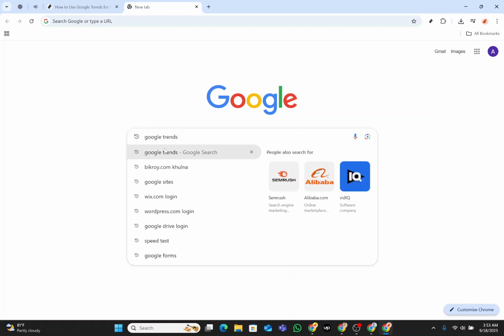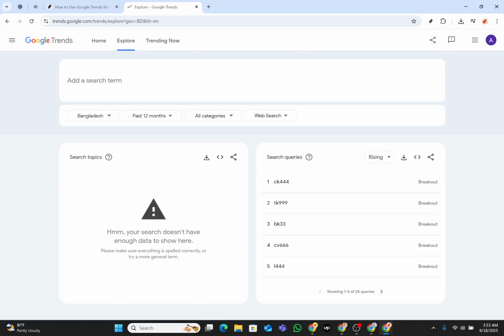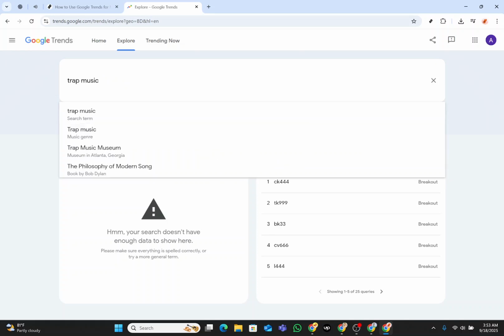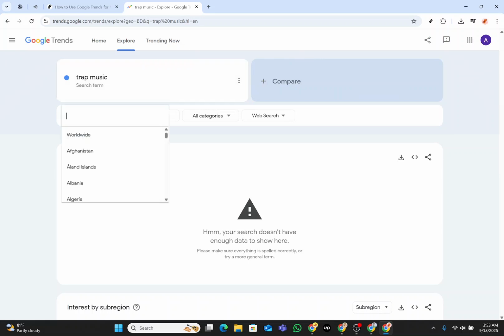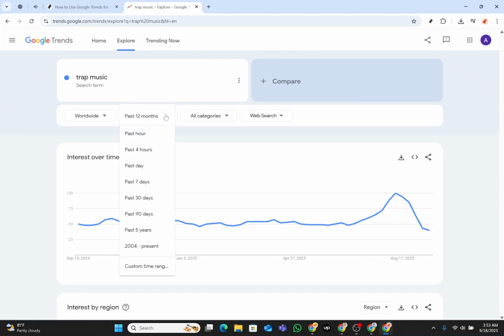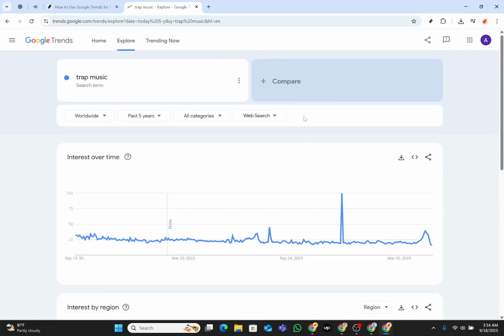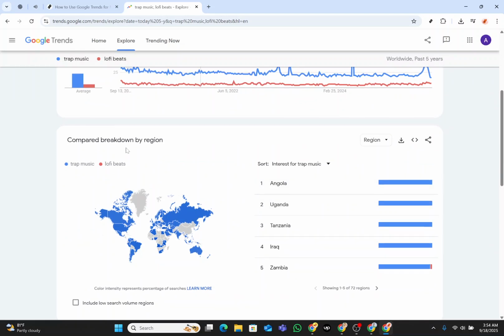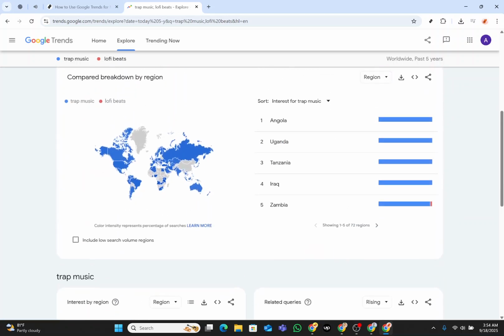How to Use Google Trends for Music Release Timing Fast and Easy!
In today's video, I'm going to teach you how to use Google Trends for music release timing, fast and easy! If you're looking to drop your next big hit and want to make sure it gets the attention it deserves, timing is everything. So sit back, grab a notebook, and let's dive into the world of Google Trends to optimize your music release strategy.

First, you'll want to head over to Google and search for Google Trends. Once you're on the homepage, you'll see a button labeled "Explore." Click on that, and it will direct you to a section where you can start inputting search terms.

Here's where the fun begins! Start by typing in your artist name, similar artists who are in the same genre, or even the specific genre of your music. This could be anything from indie pop to trap music, or perhaps even lofi beats. The key here is identifying who and what is relevant to your music so you can tailor the results to your needs. Once you’ve entered the information, press enter to see what trends are emerging in your niche.

Now it’s time to apply some smart filters. At the top of the Google Trends page, you have options to adjust the location, time range, and category. Choose the location that either reflects your target market or select worldwide to get a broader sense of what’s happening globally. For the time range, you might want to check the past 12 months to understand current interests, or you could expand to the past 5 years to spot long-term trends. As for categories, delve into areas like video games if your work crosses into those boundaries, as crossover interests can be quite telling.

Take a look at the "Interest Over Time" chart. Here, you can identify recurring peaks. For instance, maybe EDM sees a spike during the summer or ballads rise during holiday seasons. Find those peaks and plan to release just before an anticipated rise in interest, so you catch the wave at its crest.

Consider comparing your data against similar artists by using the "+ Compare" feature. Add two or three artists and observe when their interest spikes. If you time your releases around these periods, you might benefit from the increased interest and discussion happening in your genre.

Scroll down to explore "Interest by region,” which helps you pinpoint where your genre or style is most popular. This insight is essential for targeting advertising, public relations efforts, or even deciding where to drop your new music first.

Lastly, don’t forget to check out "Related Queries." This section showcases trending and consistently searched topics, which can give you ideas for creating content that will build hype. Whether that’s sneak peeks, lyric posts, or hints about collaborations, these trending queries can inform your pre-release strategy.

And there you have it! By mastering Google Trends, you can strategically time your music releases for maximum impact.